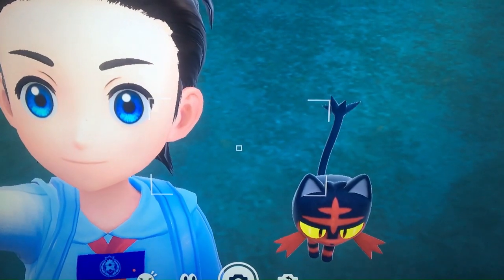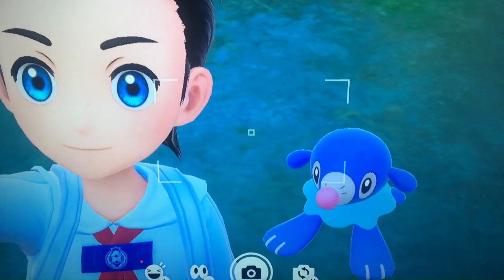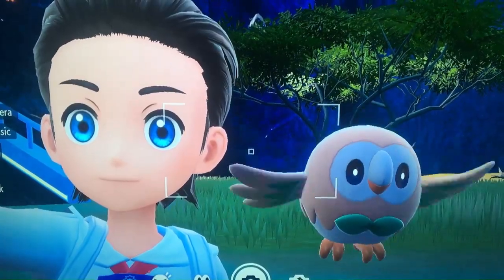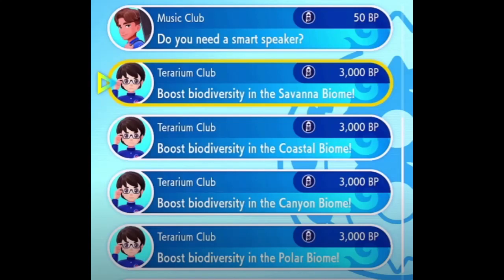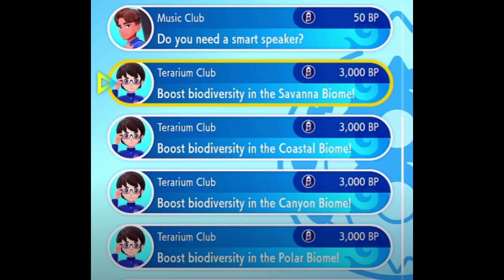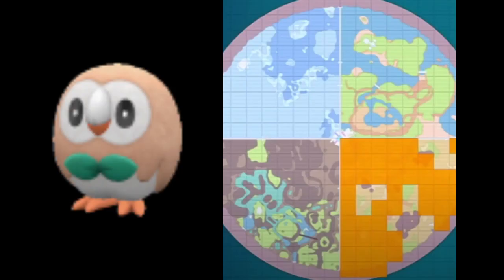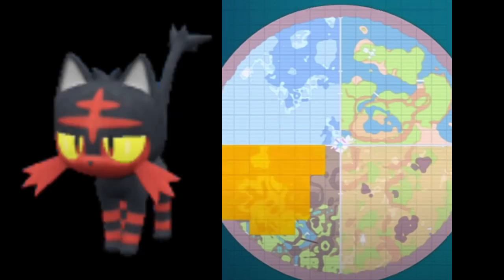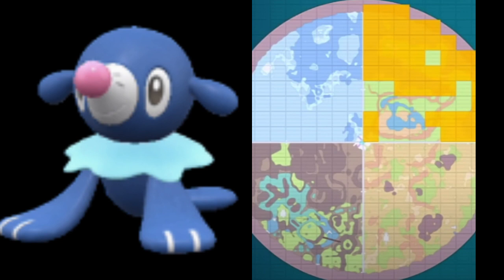Pokemon Scarlet & Violet - How to Get All Alolan Starters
How to get all Alolan starters which are Rowlett, Litten and Popplio in Pokemon Scarlet and Violet.